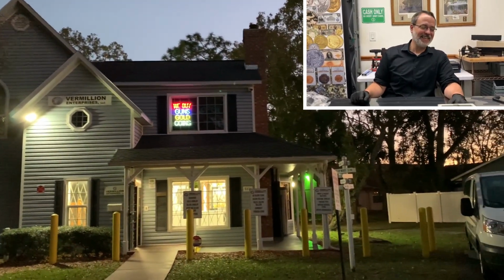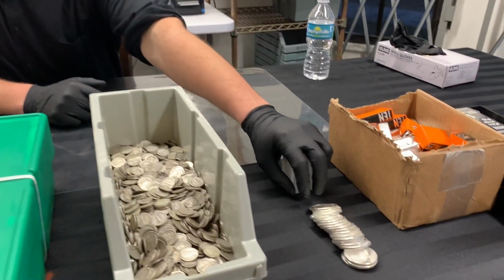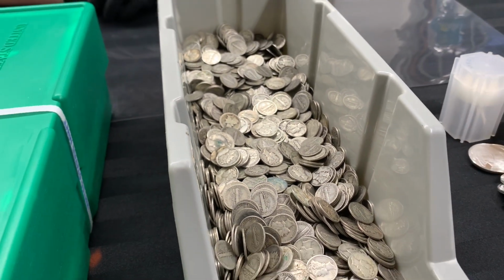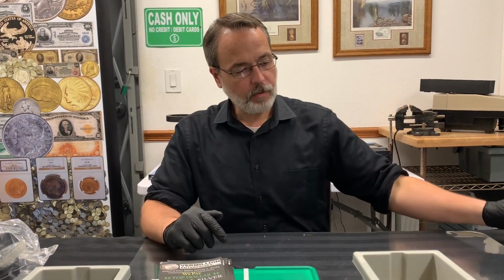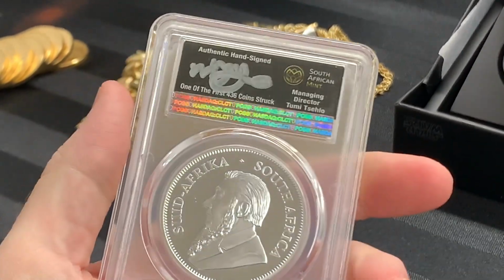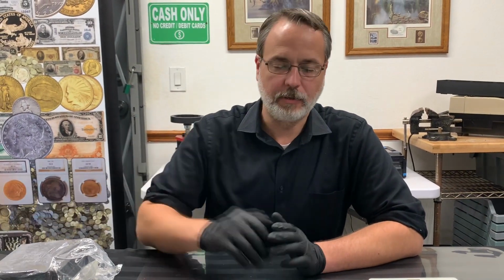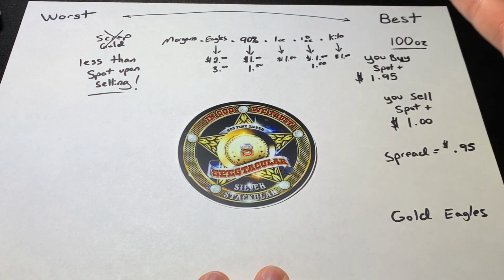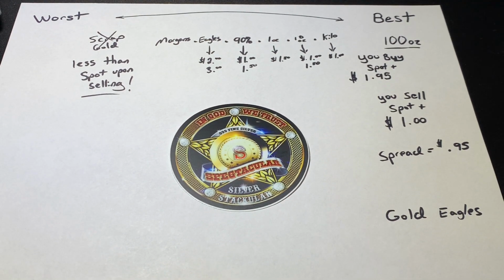What is the BEST Silver and Gold to Invest in for your Money? Must See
Free $15 on me off your first purchase on Whatnot (can be used anywhere on the app)

Sell on Whatnot and get $150 cash match for your first 7 days! Use the SAME link as above!

Vermillion Enterprises - Owner Brian Vermillion
5324 Spring Hill Dr.

Spegtacular
34656